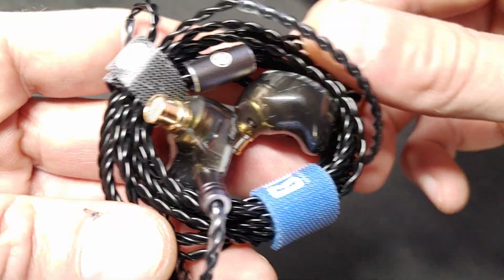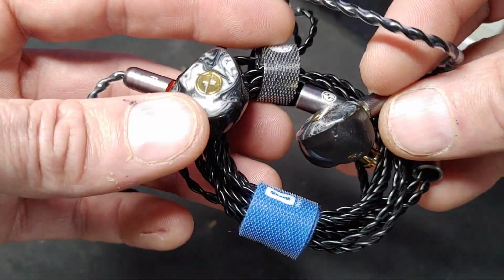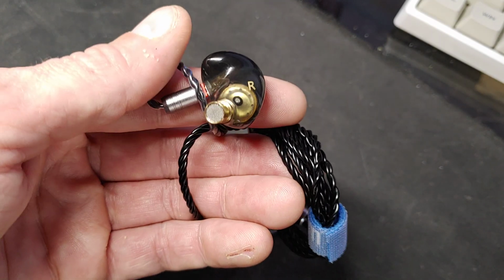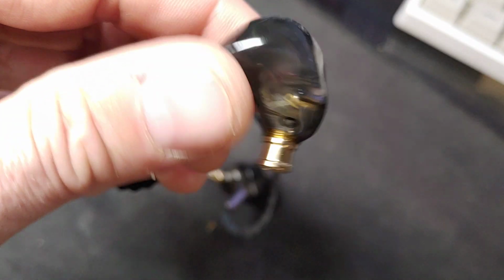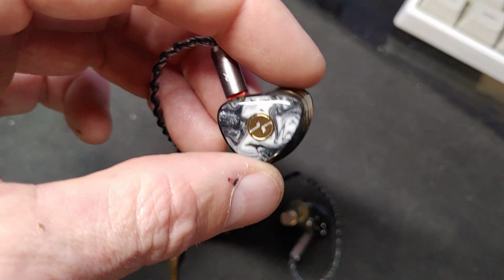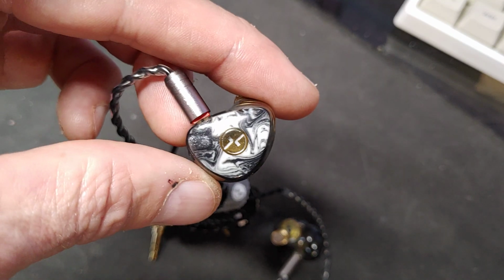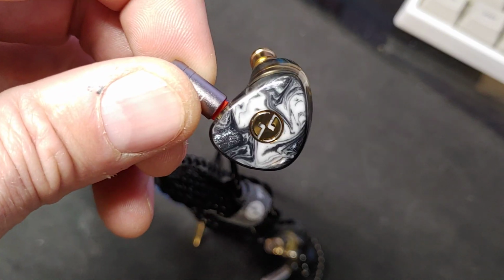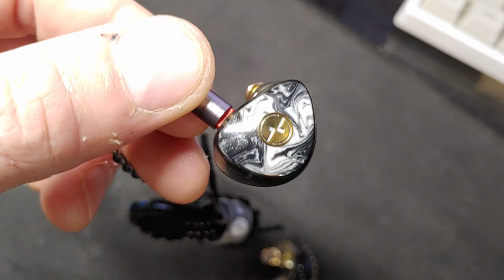Tin T3+ Review and Impressions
Not not-02 driver.  It's settled.  Also I don't like these IEMs.